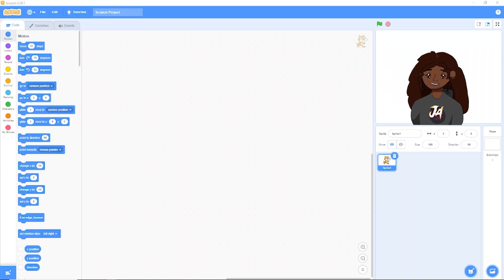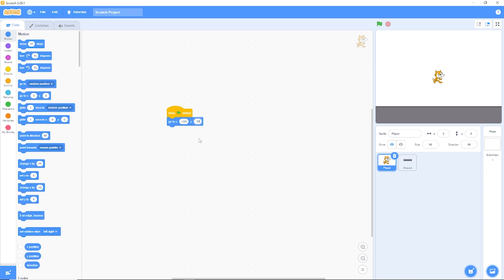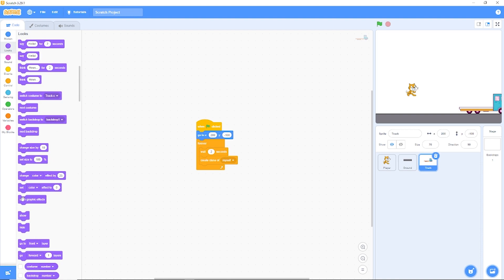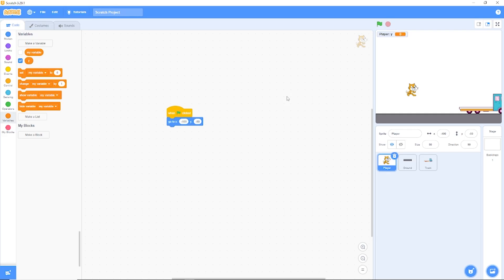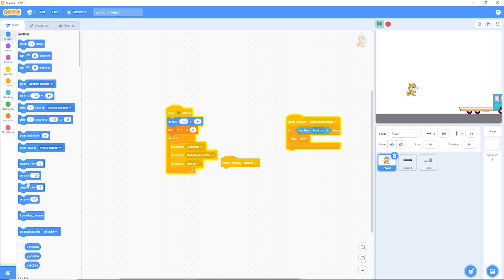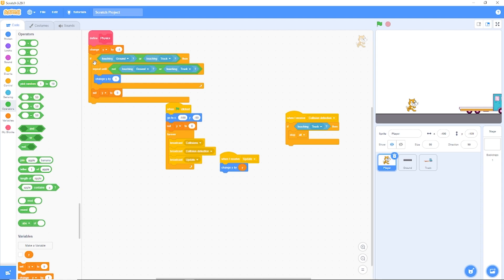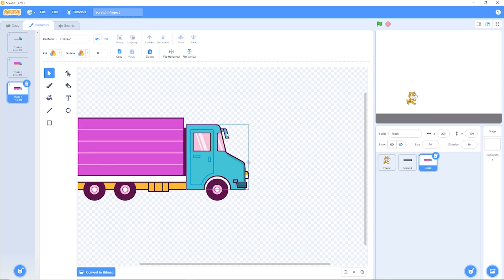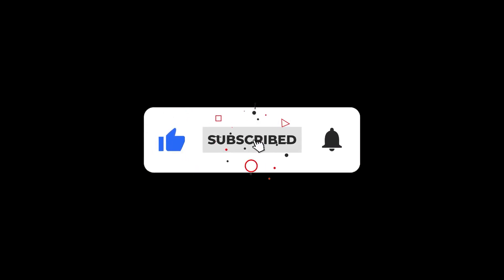I Tried Making Subway Surfers in Scratch (and It Actually Works!)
In this video, I recreate one of the world’s most popular mobile games right inside the Scratch editor — no external tools, no extensions, just pure Scratch power.

💡 You’ll learn how to:

Use broadcasts to send messages between scripts

Create hitboxes so your player can walk on “subways”

Add gravity + physics to make your game feel real

Design smooth movement + endless running gameplay

It’s a fun, chaotic, and educational ride — plus a few “Quandale Dingle” moments along the way 😅

Scratch is a programming language for kids, developed by Massachusetts Institute of Technology, and it is used by over 60 million children. You can publish awesome games, animations, and stories to the world.

00:00 Introduction
00:19 Setup
00:33 Drawing Ground
01:03 Setup code
01:39 Hey guys, Quandale Dingle here, Today I'll be discovering gravity. Make sure to like and subscribe
01:59 Setting up the truck
03:29 Coding the "Subway" movement
04:18 Hey guys, Quandale Dingle here, Today we'll be making gravity.
05:29 Bruh moment
05:39 Coding again.
07:00 Creating Physics
07:15 TESTING
07:50 Adding hitbox costume
08:54 Coding hitbox
09:36 Hey guys, Quandale Dingle here. if you aren't subscribe. THEN SUBSCRIBE